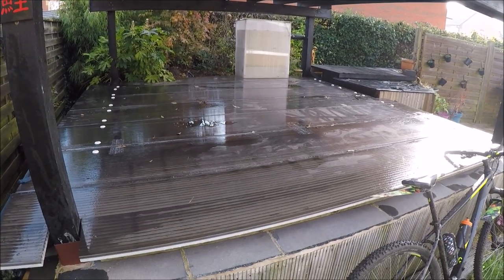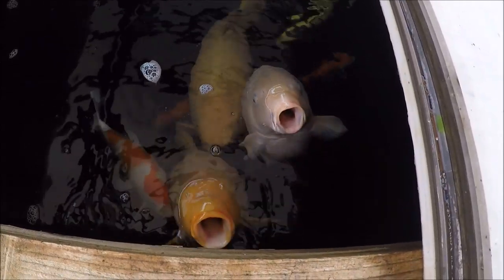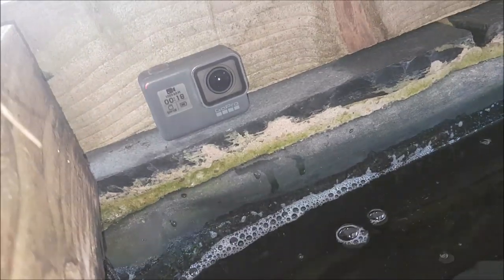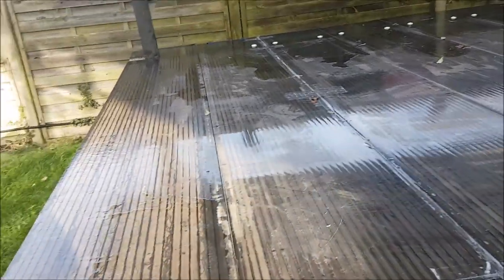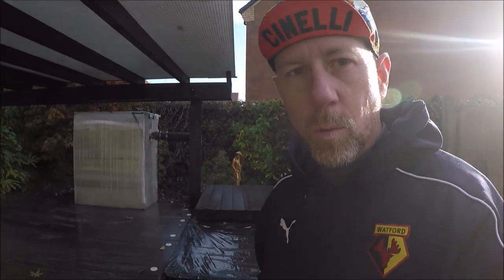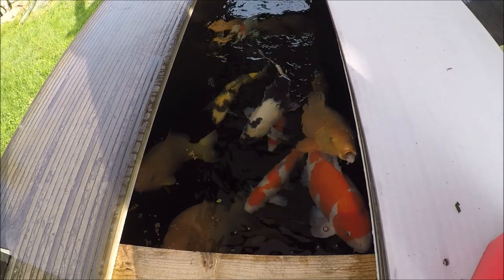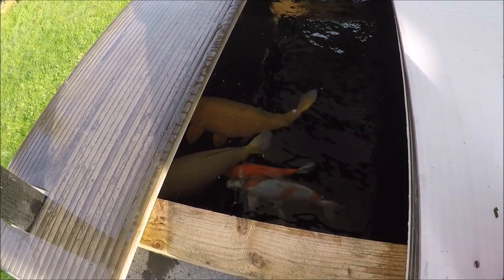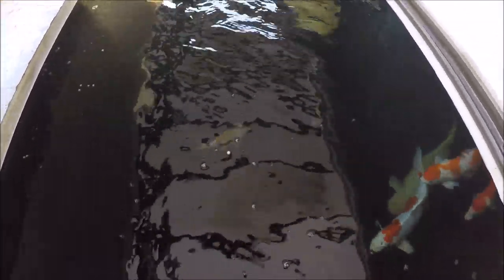Koi Diary 70 - Is there light under the covers, and some terrible news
Absolutely devastating news this week :-(

Murphy the Dog was put to sleep on the 11th November 😢
He got a twisted stomach suddenly and unexpectedly and due to his age and current health it was for the best we laid him to rest, this was completely out of the blue.

We're heart broken and its been hard to come to terms with, he's been there since the start of Koi keeping, seen the pond built, even helped me dig it, got in the way and generally been a pain, but I wouldn't change any of it.

He'd drink the water, chase the pigeons off and just be there when I was in the garden, share the fish food and even help himself to the koi food if the lid was off the tub lol, I cant believe he's no longer going to be around, tip tapping in and out of my videos and just following me about in the garden.

I bloody loved that dog more than words can can describe and he will be forever missed, he definitely touched our souls and has been an amazing friend and companion for nearly 12 years.

Rest in Piece Murphy The Weimaraner

A more usual Diary will be out next week, the code word for next weeks video is, SKIMMER!  ;-)